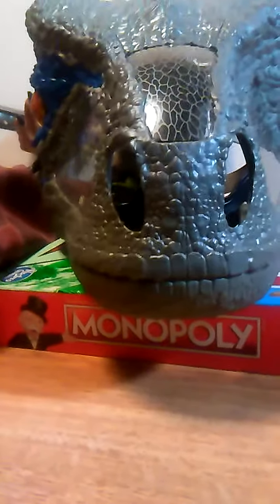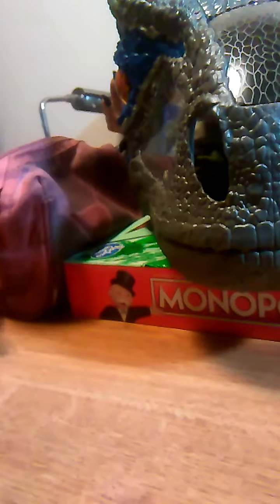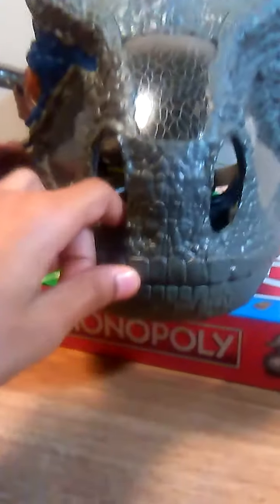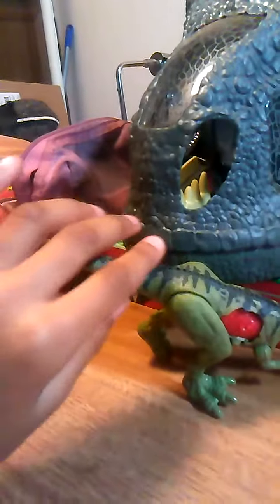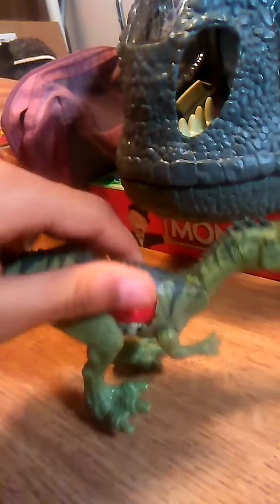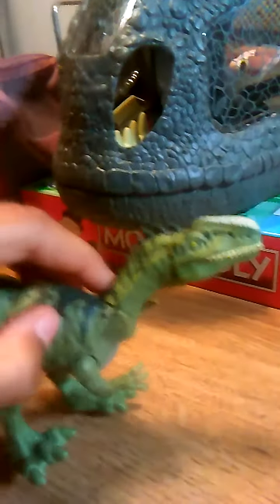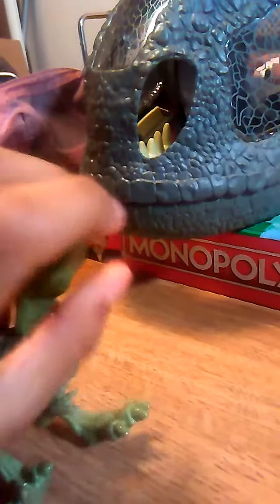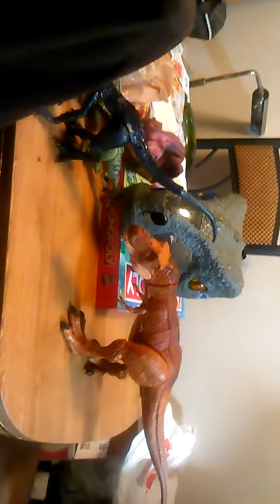New cool toys Jurassic park and Jurassic world falling kingdom